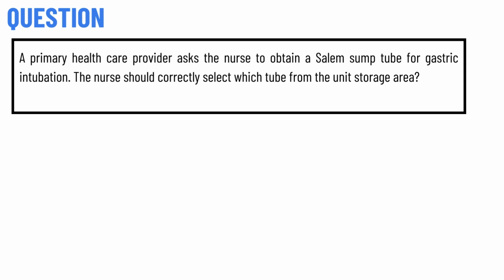A primary health care provider asks the nurse to obtain a Salem sump tube for gastric intubation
A primary health care provider asks the nurse to obtain a Salem sump tube for gastric intubation. The nurse should correctly select which tube from the unit storage area?